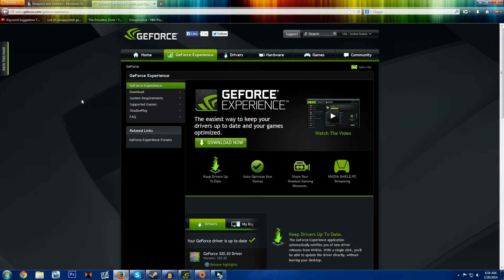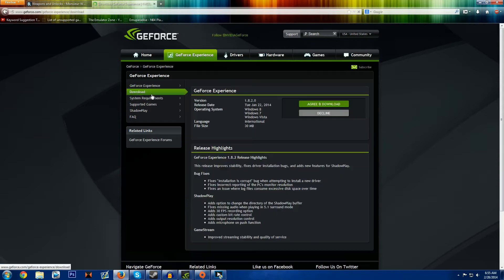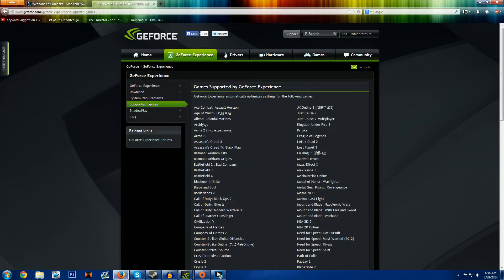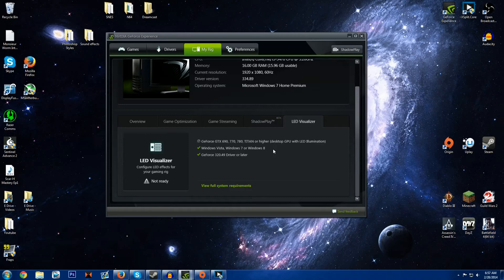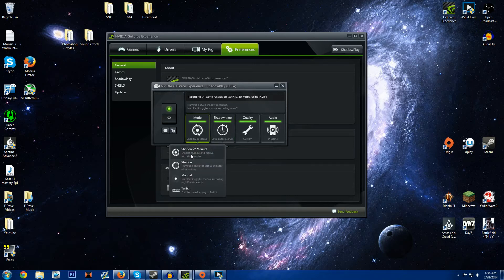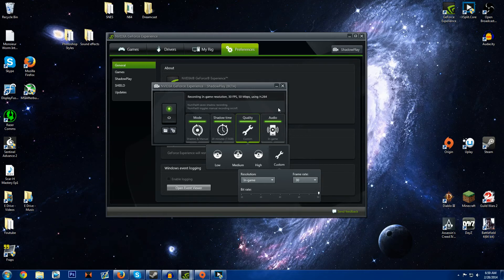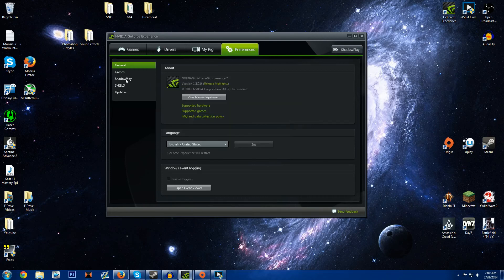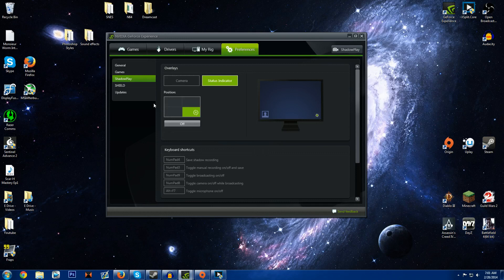How to record PC Gameplay with NVIDIA Shadowplay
Just a quick tutorial on how to record PC gameplay using Shadowplay from NVIDIA!

**You must have a 650 or higher to use Shadowplay**

Overall I really like Shadowplay although there are some improvements needed for the streaming side, but it's still in beta so hopefully they resolve these before release!